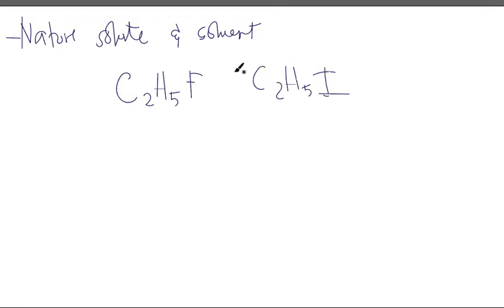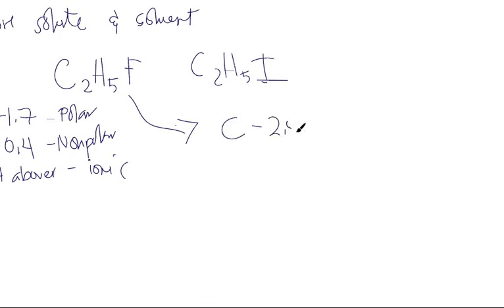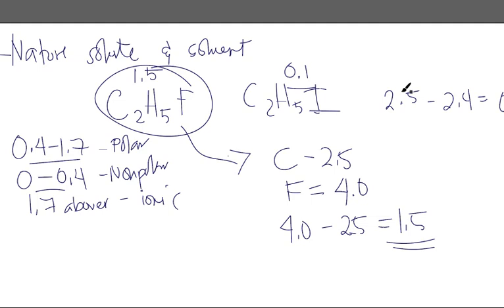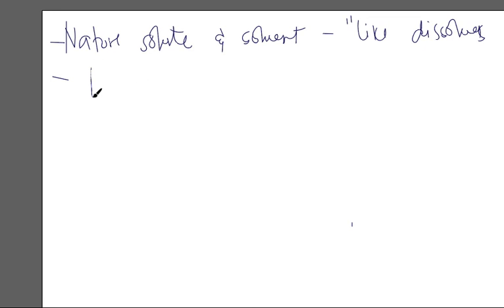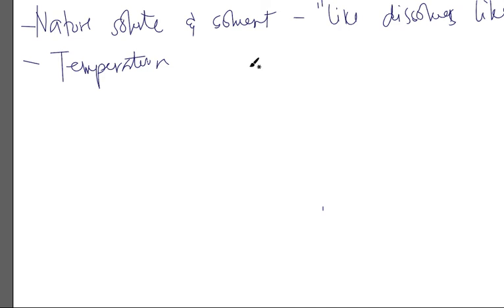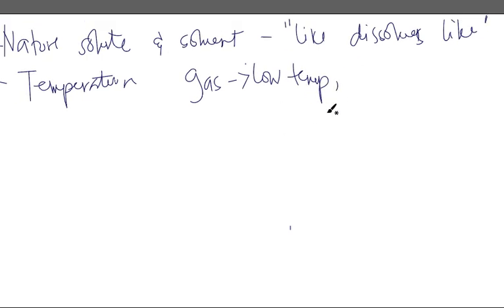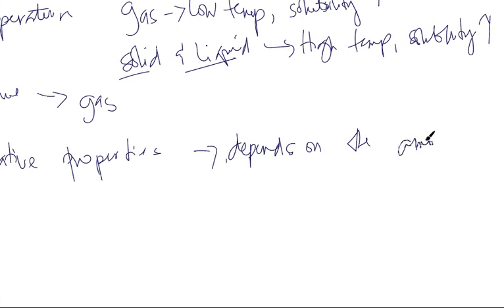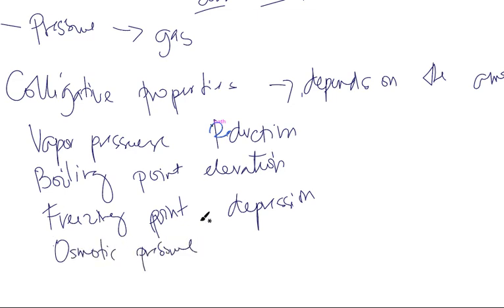factors affecting solubility